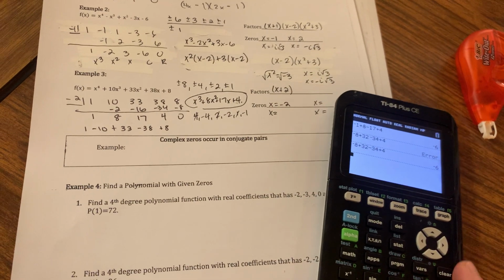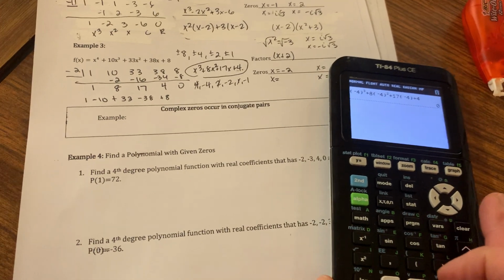November 17, 2020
Algebra II - Chapter 5.7/5.8 Part 2